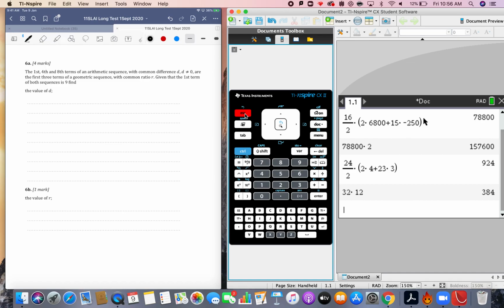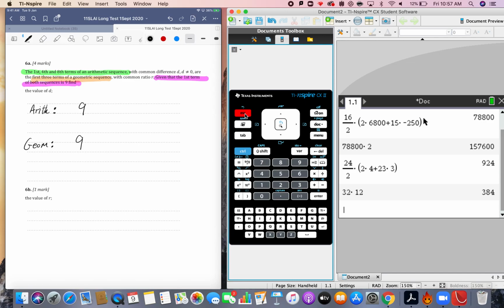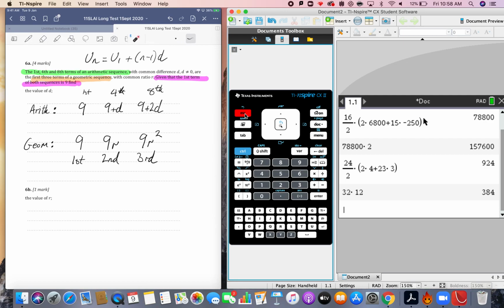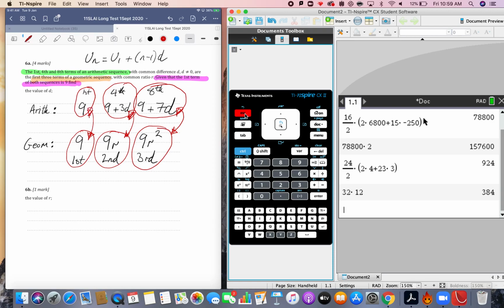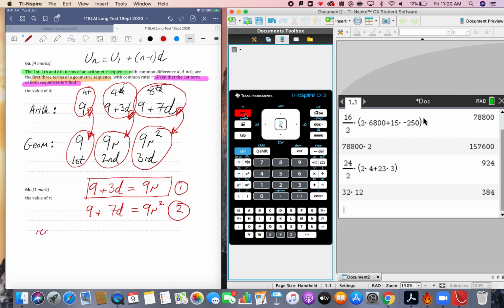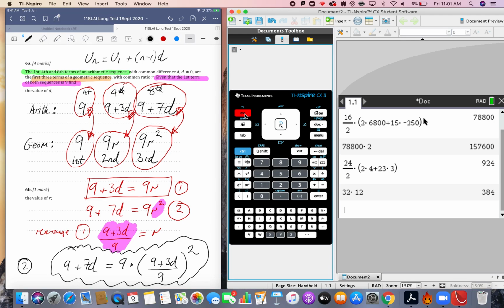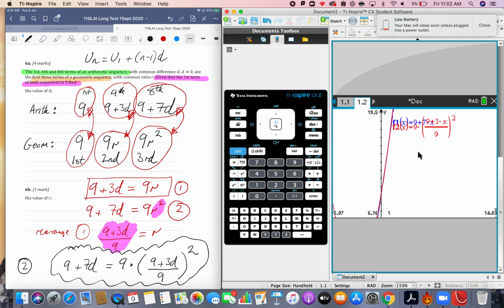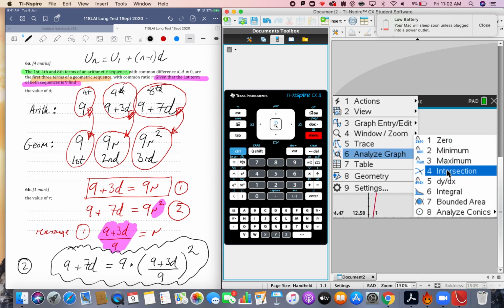Tasty Arithmetic meets Geometric Sequence,